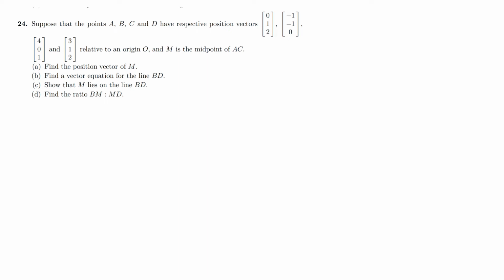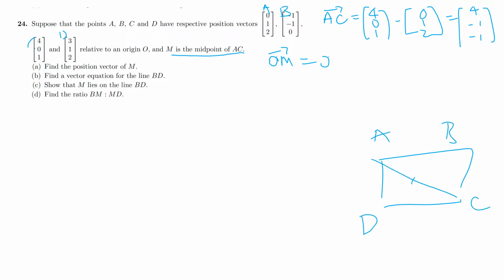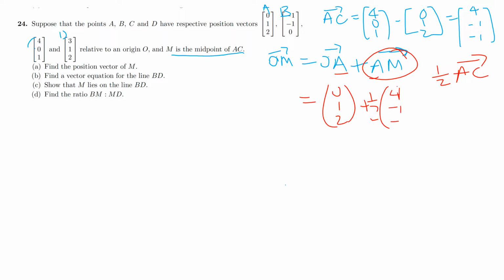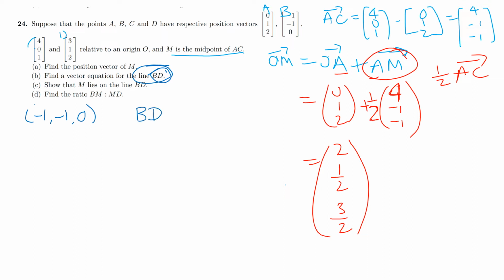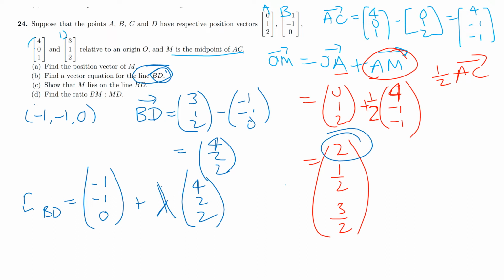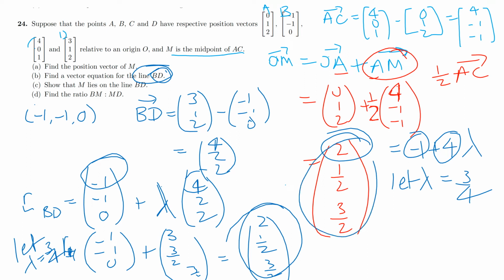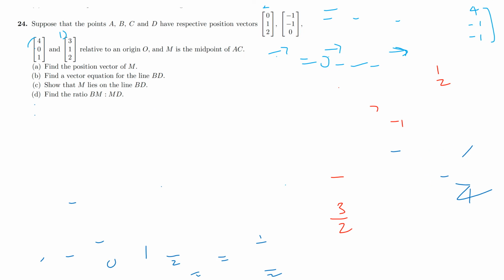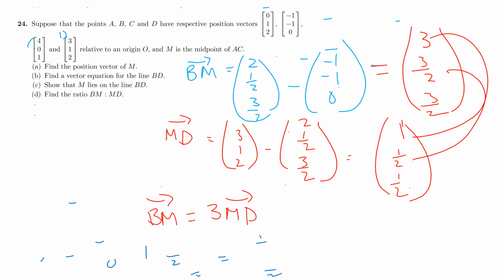Ext2 Ex5F Q24